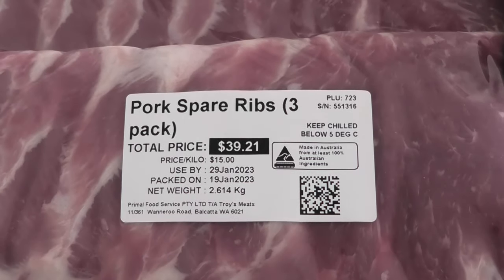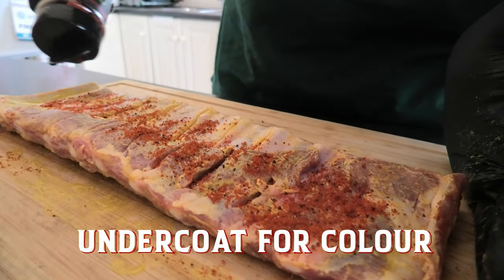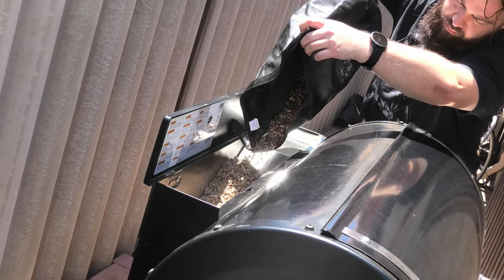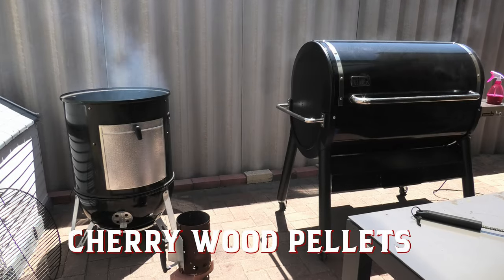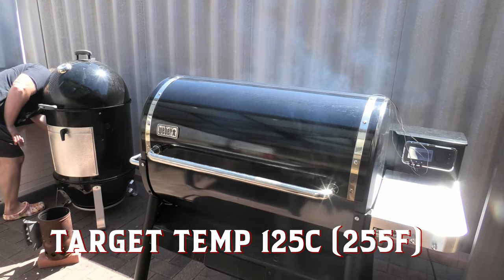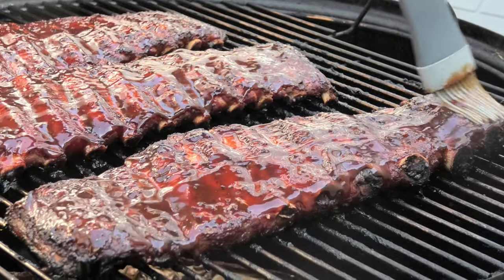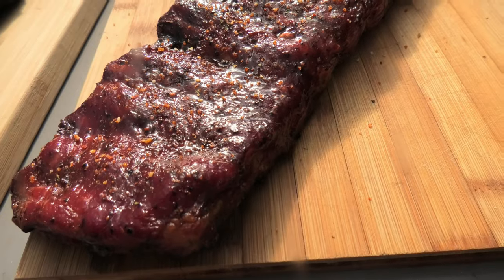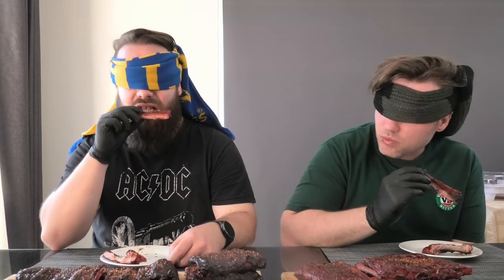PORK RIBS BATTLE: Weber Smokey Mountain vs. Weber Smokefire Pellet Grill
Join the lads at Smoke and Dagger as they compare pork spare ribs on two of Weber's flagship BBQ's, in order to determine the ultimate winner.

Chapters:
0:00 Intro
0:16 Prep
1:07 The Challenge
2:20 Smoking Time
3:01 Spritz
3:22 Sauce
3:44 Reveal
4:27 Blind Taste Test